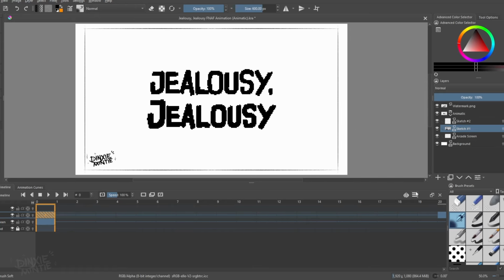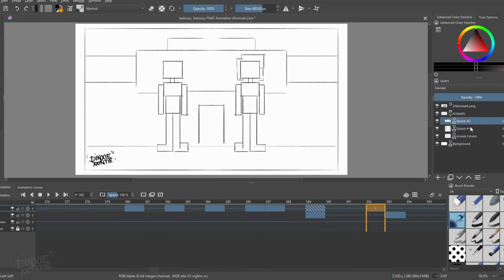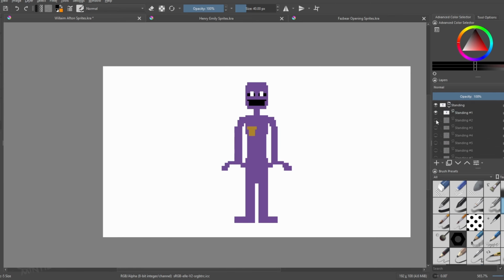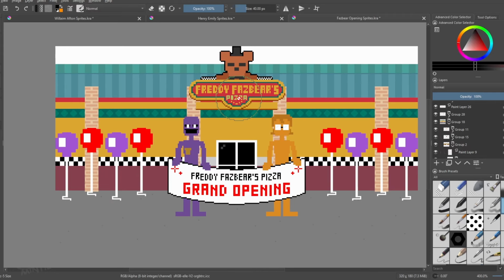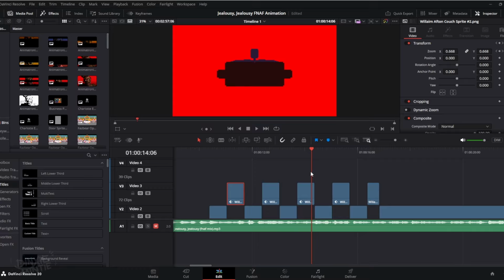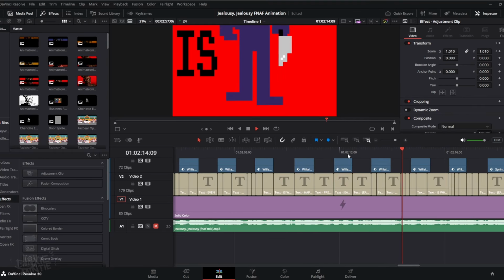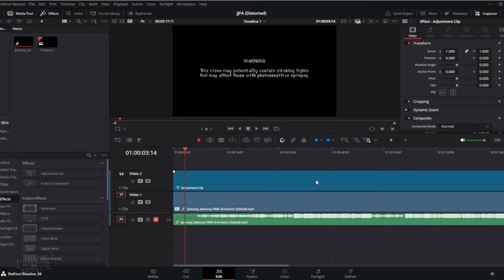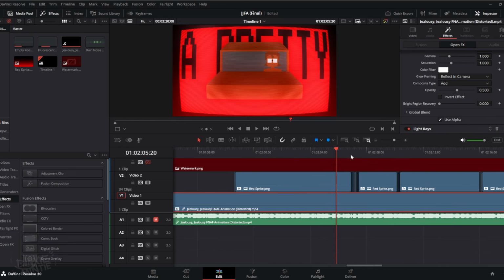How I Make the FNAF Music Videos! 🎞️ -【Animation Breakdown!】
Lotta people have been asking about my process on making these animations so here it is!! ^^ I tried to get in depth as much as I can 'cause still I'm not that fitted in commentary stuff ;v; but hopefully this video answers some questions!
Anddd if you stay until the end, there's a little tease of what comes next... 👀

Chapters! 📖
✦ 0:00 Intro
✦ 1:46 Storyboards / Animatics
✦ 4:18 Sprites
✦ 7:30 Animation & Editing
✦ 14:21 Teaser...?

Credits! (Assets used from)
✦ Illustrations / Animation Created in Krita
✦ Additional Art Created in Blender
✦ Animatronic Models by RazvanAndrei123
✦ Edited and Composited in DaVinci Resolve

Social Media! 🌷

Others! 🌹

【Programs Used! 】💬
✦ Krita
✦ OBS Studio
✦ DaVinci Resolve

【Music!】🎶
✦ Five Nights at Freddy's (Piano Version) - Sheet Music Boss
✦ It's Been So Long (Piano Version) - Sheet Music Boss
✦ Die In A Fire (Piano Version) - Piano Keyng
✦ I Got No Time (Piano Version) - BGH Music
✦ I Can't Fix You (Piano Version) - Piano Keyng